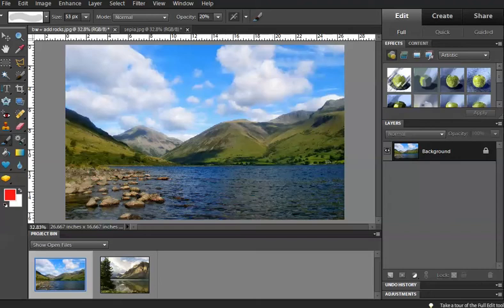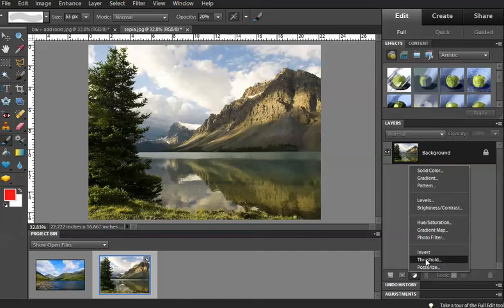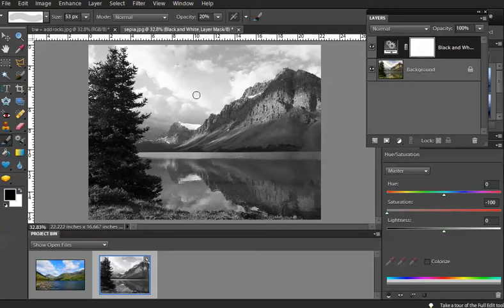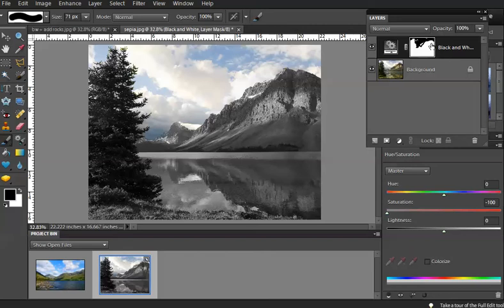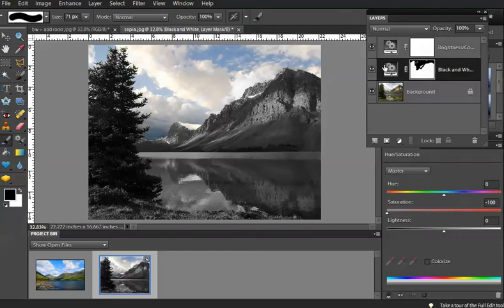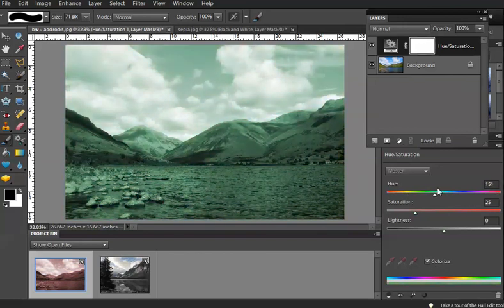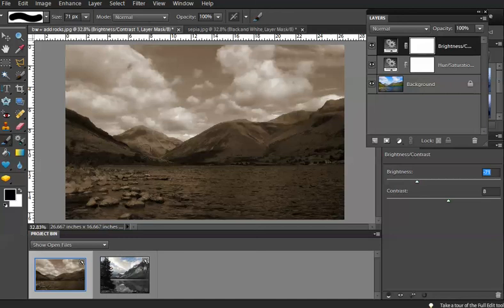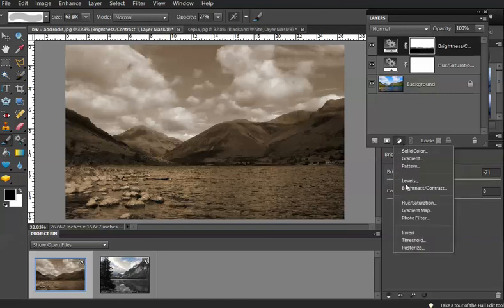adjustment layers, bw, sepia, masking